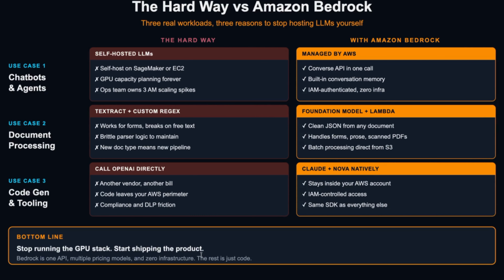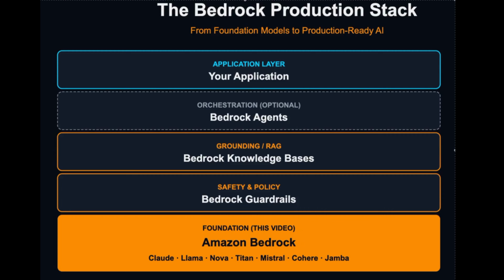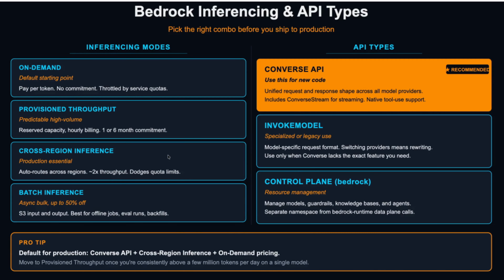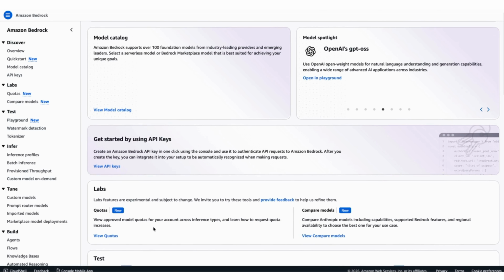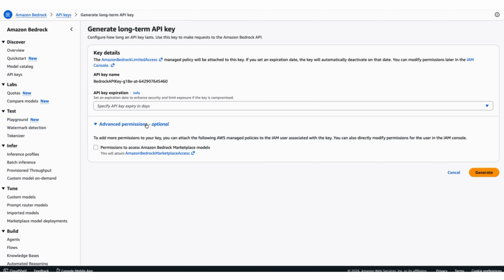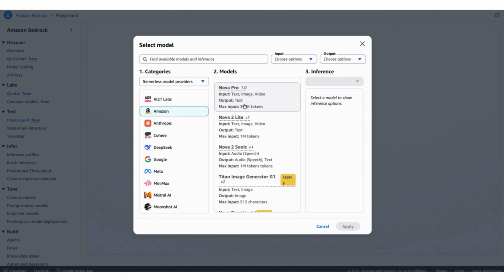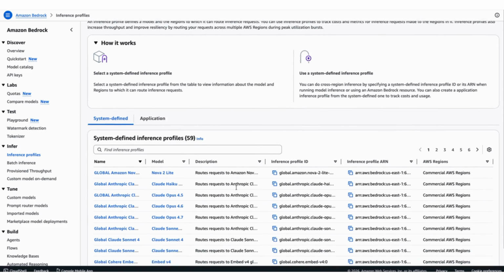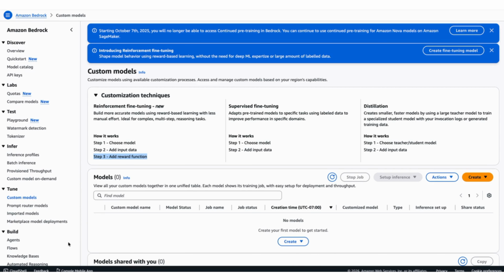AWS Bedrock in 10 Minutes | 100 AI Models, One API Call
Bedrock gives you access to nearly 100 foundation models — Claude, GPT, Llama, Mistral, Titan, and more — through a single API, fully managed, with zero infrastructure.

In this video, I cover:

→ What Bedrock actually is — and what it replaced
→ The model catalog — Claude, GPT, Llama, Mistral, Titan, and when to pick which
→ Bedrock API — how one API call gets you any model
→ Knowledge Bases — plug in your own data with RAG, no pipeline needed
→ Agents — let models take actions, call APIs, and complete multi-step tasks
→ AgentCore — the 2026 upgrade for production-grade agent infrastructure
→ Guardrails — content filtering, PII redaction, topic blocking
→ Model Distillation — 500% faster, 75% cheaper, minimal accuracy loss
→ Prompt Caching & Intelligent Prompt Routing — cost optimization built in
→ Fine-tuning & Custom Models — when the defaults aren't enough
→ Console walkthrough — picking a model, running a prompt, reading the response
→ Pricing — pay per token, no upfront cost, and how to control spend
→ Real-world architecture — Bedrock + Lambda + S3 + API Gateway pipeline

This is part of my "AWS in Under 10 Minutes" series where I break down core AWS services from an architect's lens.